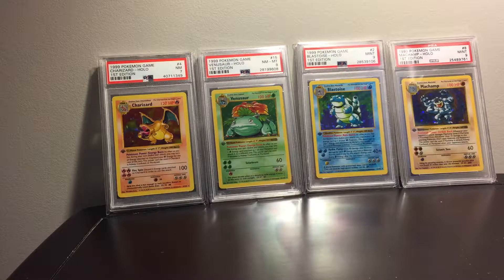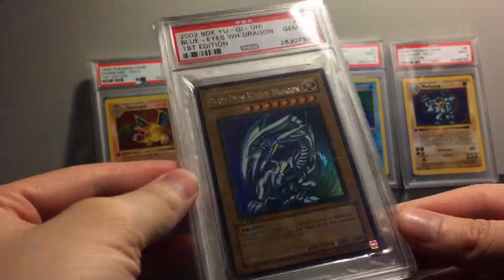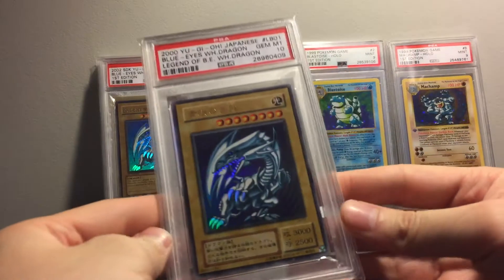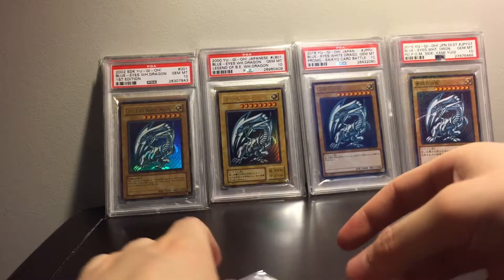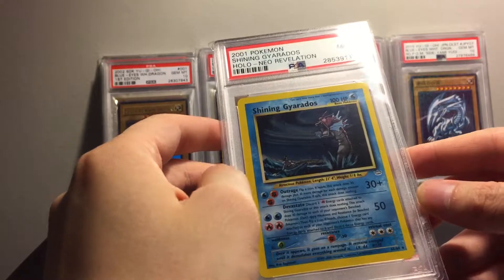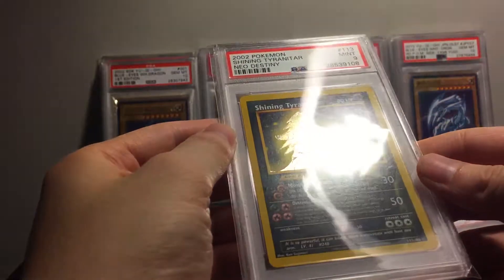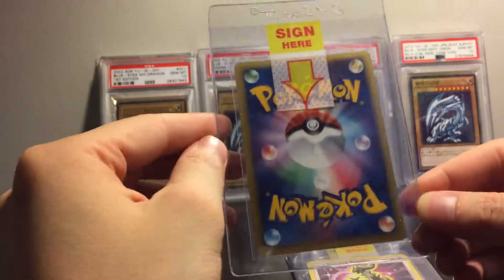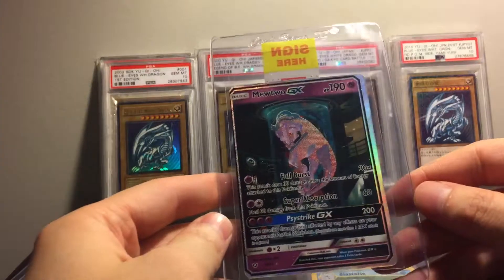Collection Update 1st Edition Base Set Pokemon Yugioh SDK Blue Eyes PSA 10 Gem Mint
Just a quick update video and showing off some of the collection.